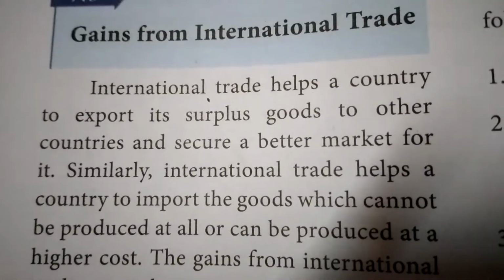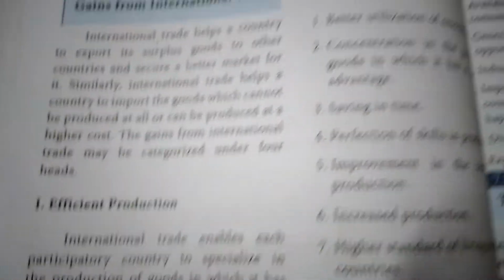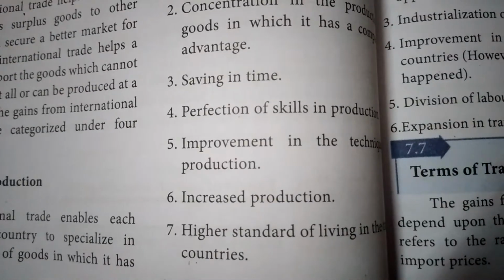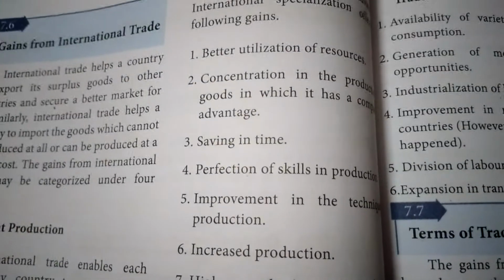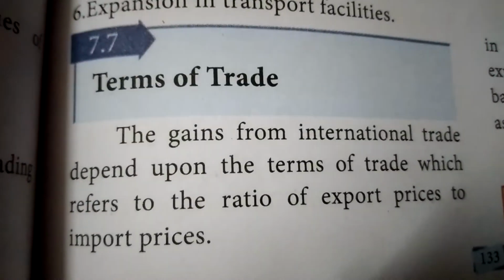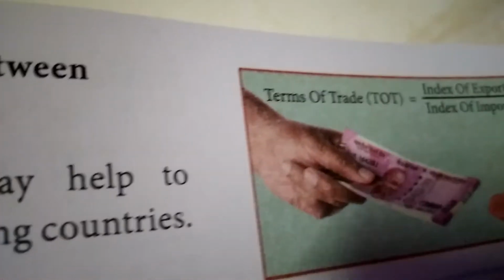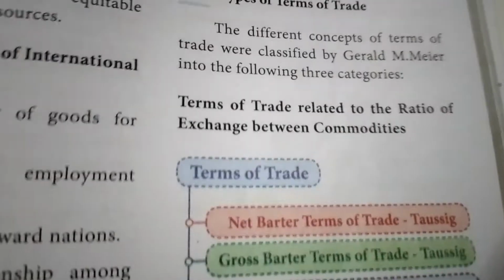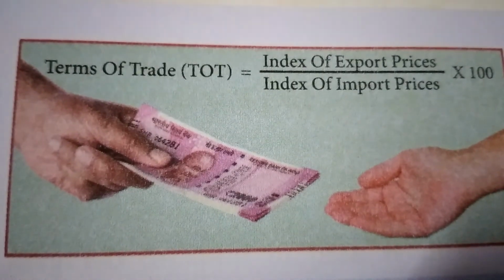HDI STD 12 ECONOMICS (13.08.2020)